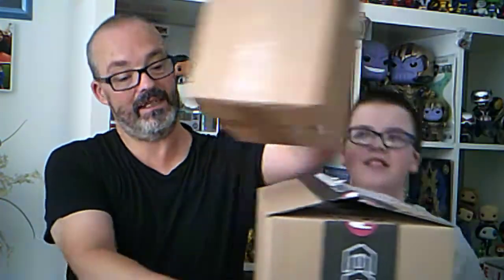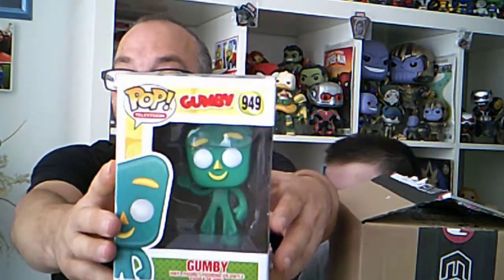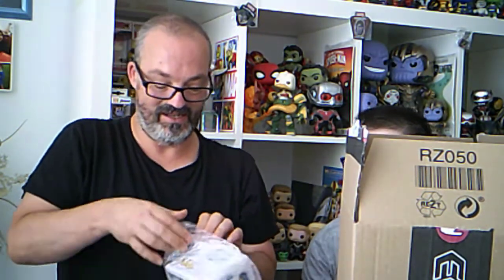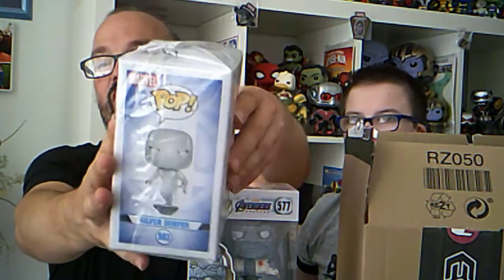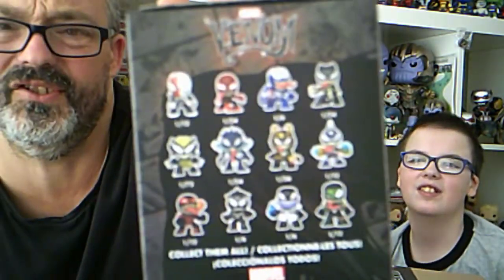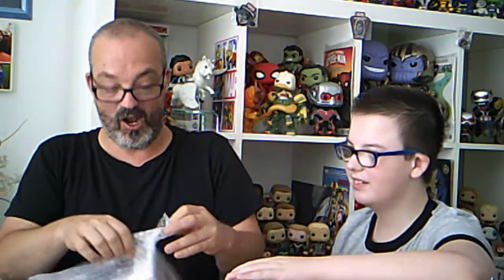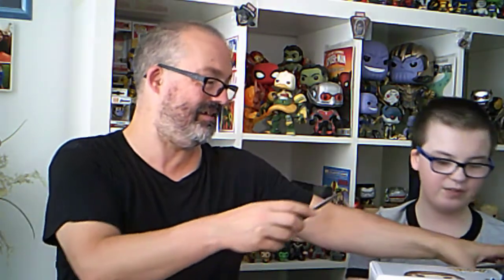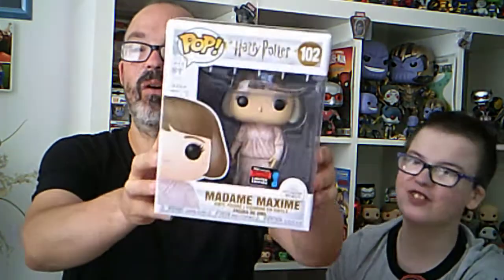UNBOXING MY E.M.P HAUL I GOT ON LINE FROM THEM CHECK IT OUT TO SEE WHAT I GOT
SO 2DAY WE HAVE A BIG EMP  HAUL CHECK IT OUT TO SEE WHAT I GOT AS IT WAS SPEND 15 QUID GET 1 ITEM FREE  AND BUY 2 POPS GET A STAR WARS POP FREE SO CHECK IT OUT TO SEE WHAT GOODIES I GOT